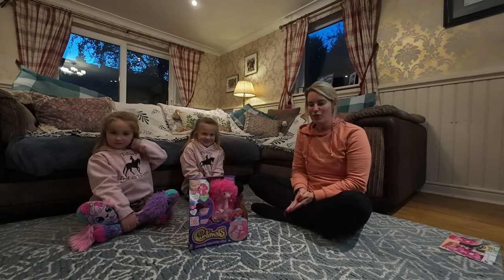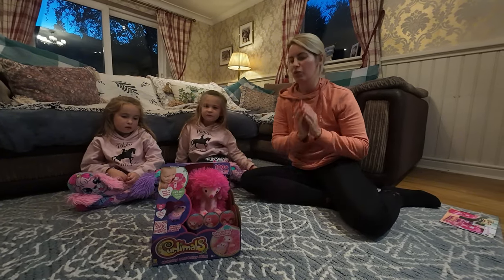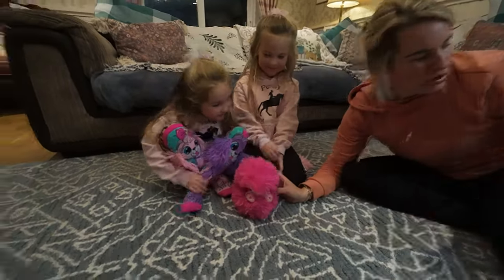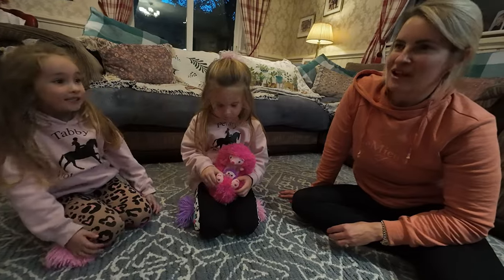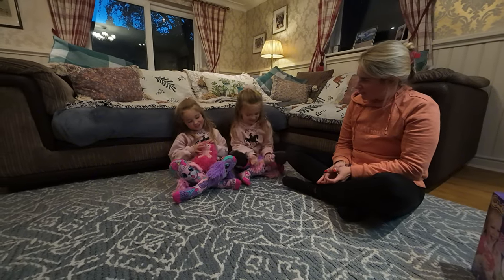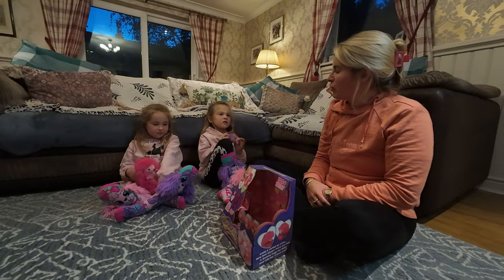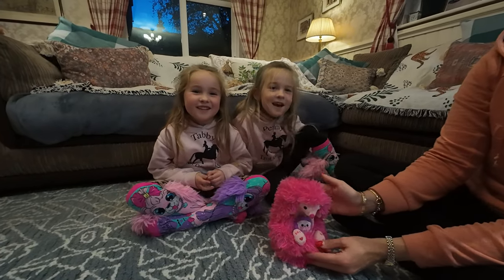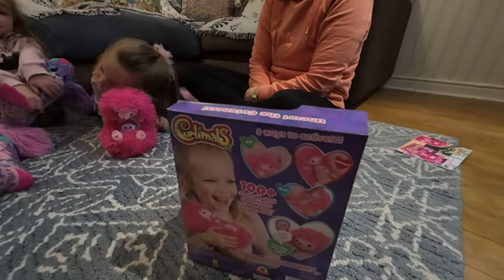Curlimals Review!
We reviewed the new Curlimals toy!